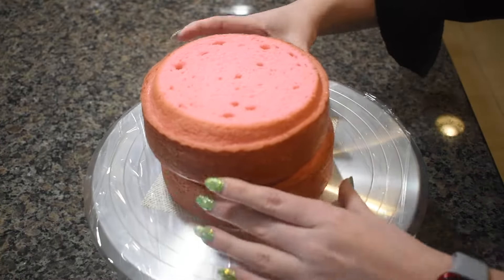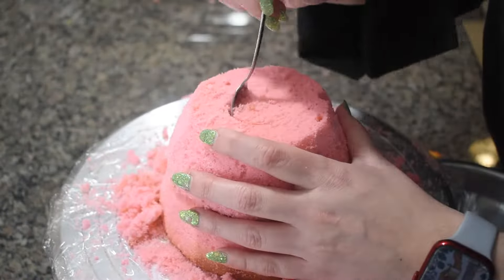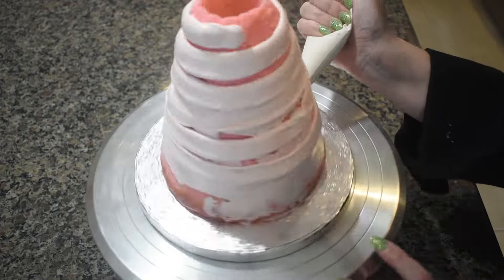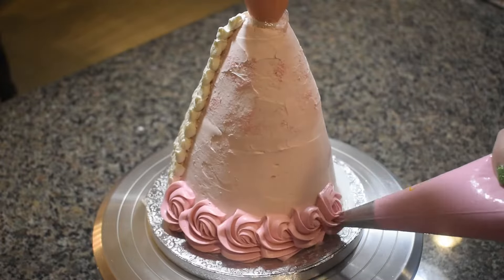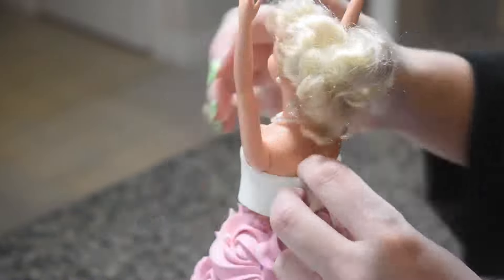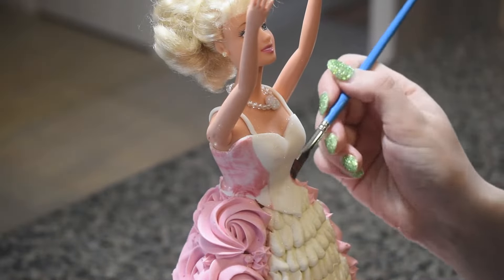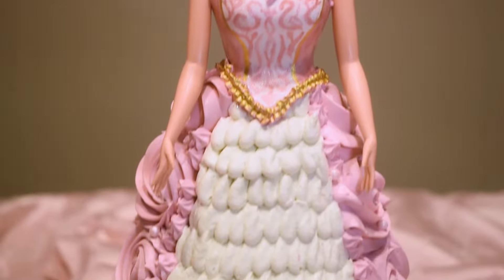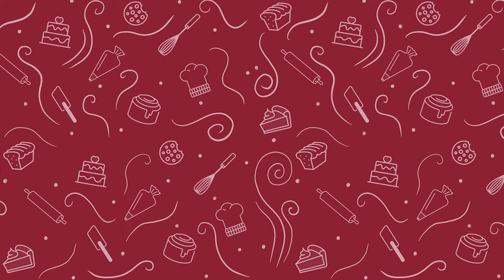Barbie 65th Anniversary Doll Cake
Hey Bakers!💕 On March 9, 1959, the Barbie doll debuted! Over past years, the Barbie has inspired so many people through the doll, animated movies, and the recent live-action film. To celebrate the 65th anniversary, watch and learn how I decorated this iconic barbie doll cake!